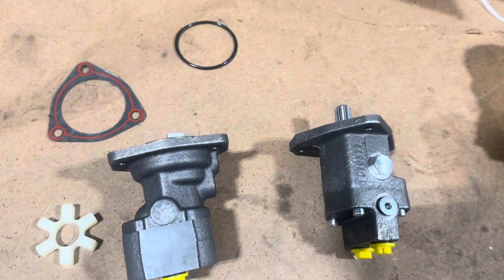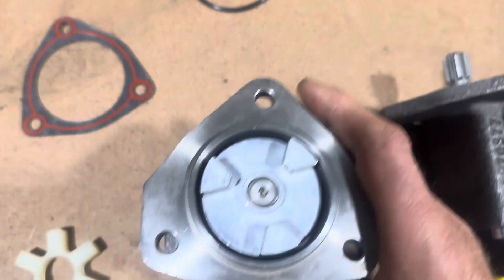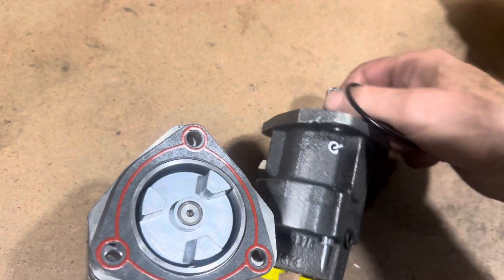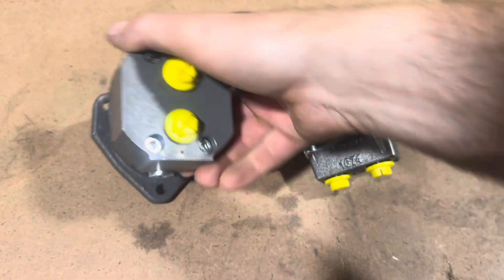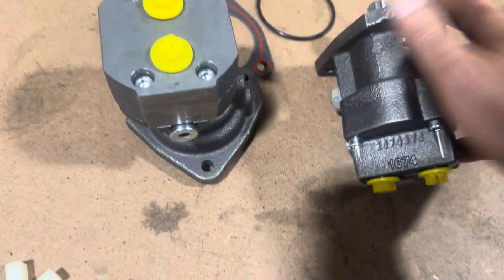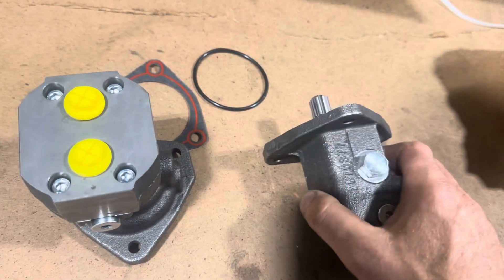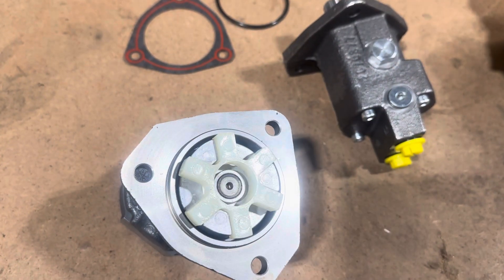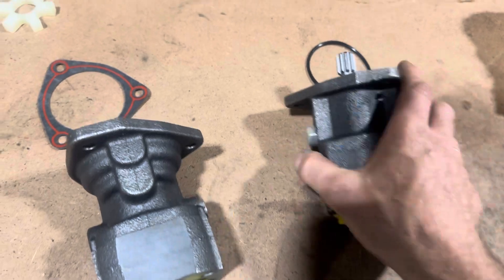Compering fuel pumps for Detroit series 60 12.7 and 14L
Fuel pump for Detroit series 60 12.7
Fuel pump for Detroit series 60 14L